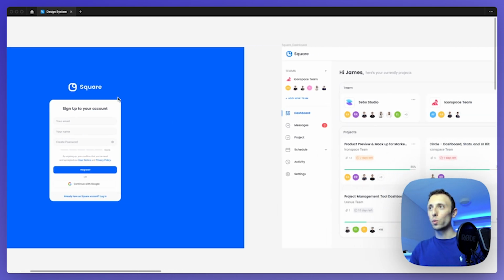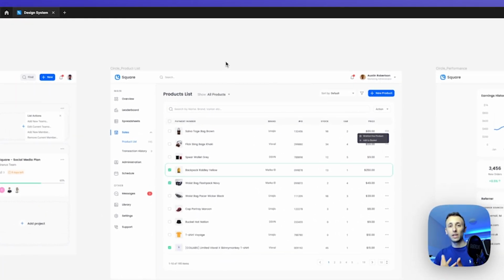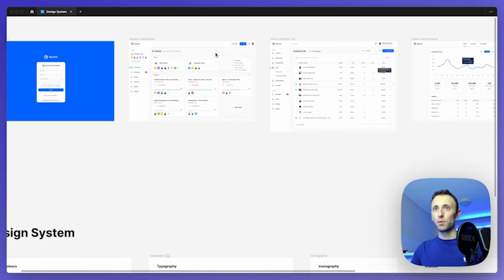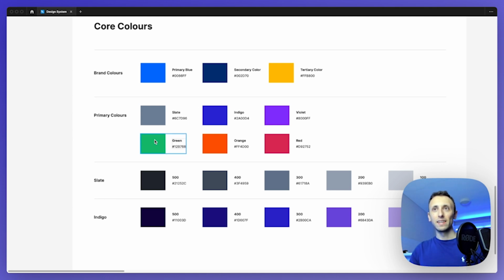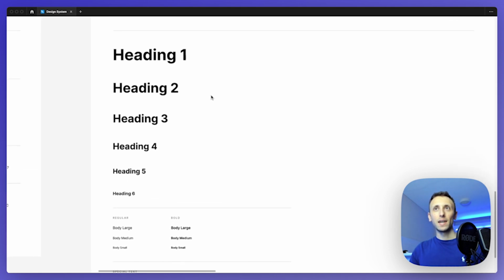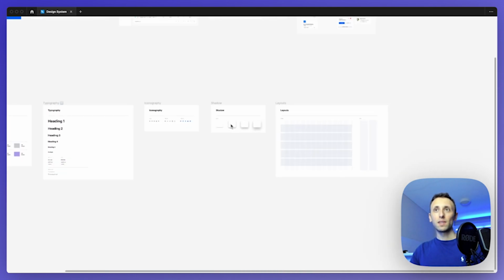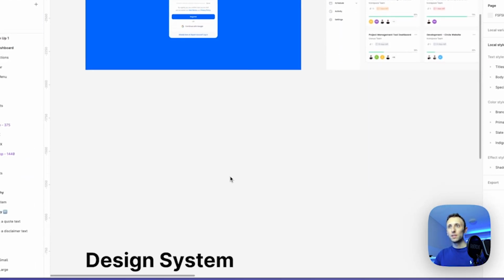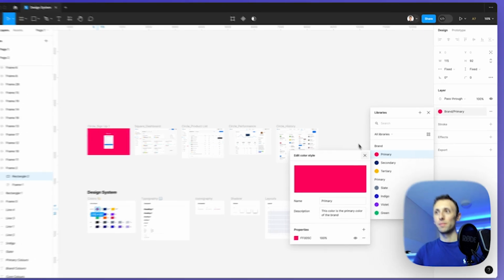What is a Design System? Definition and Real Examples